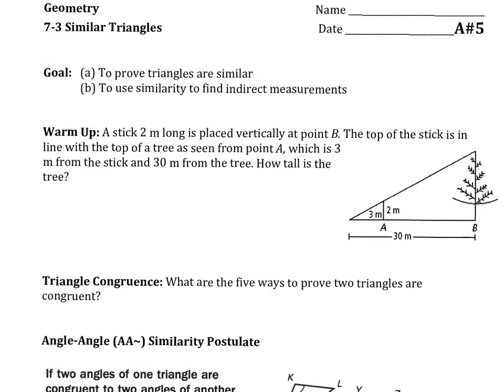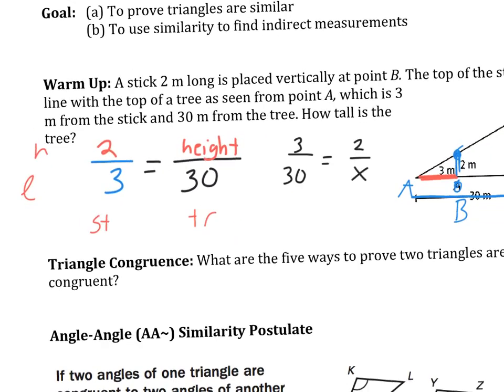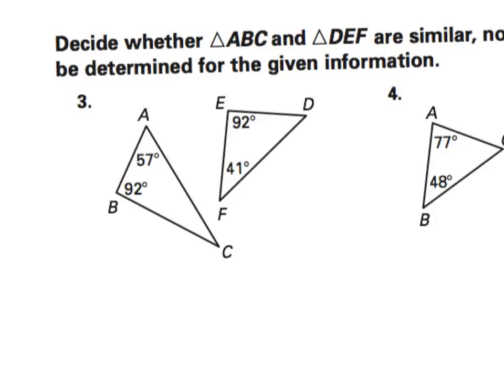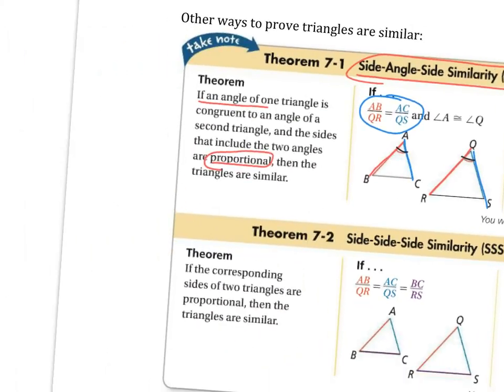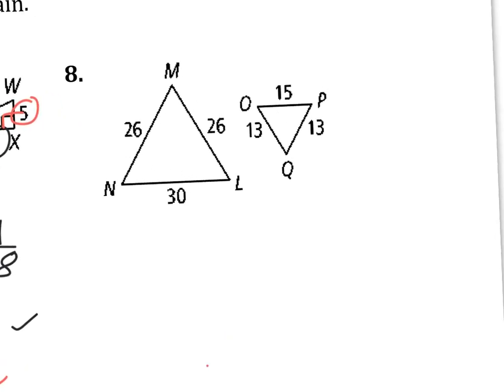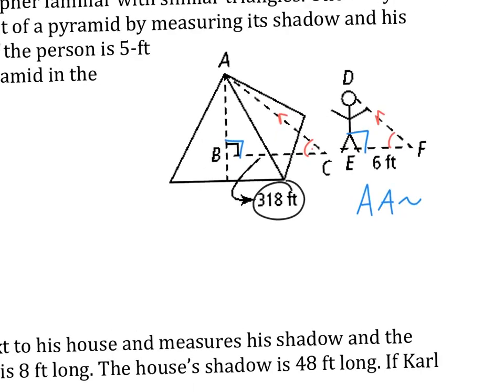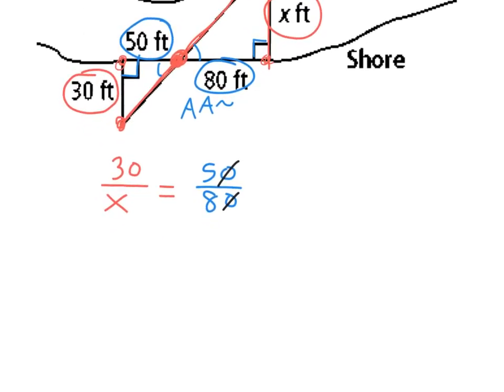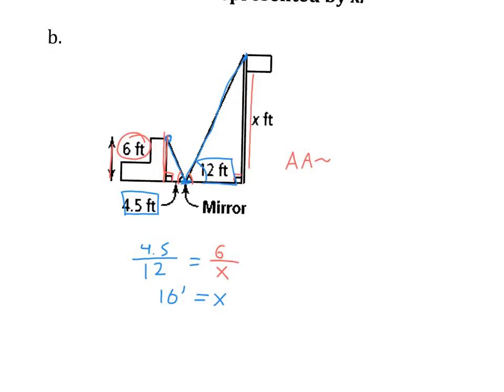Geom 7-3 Similar Triangles